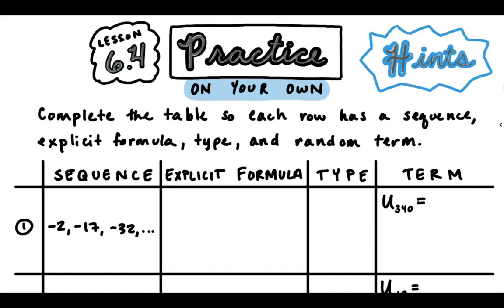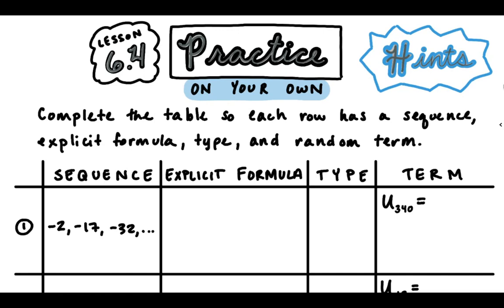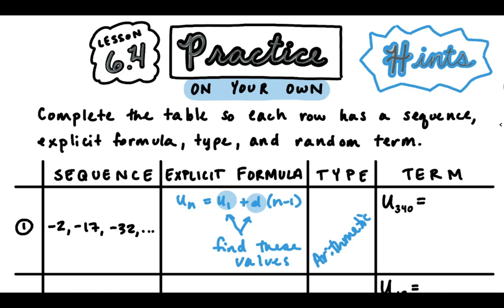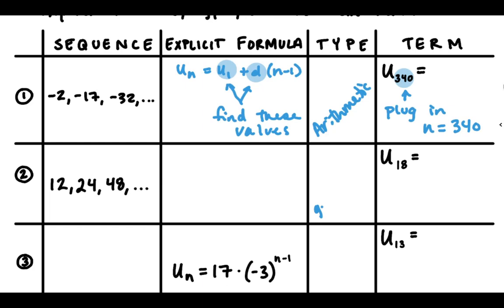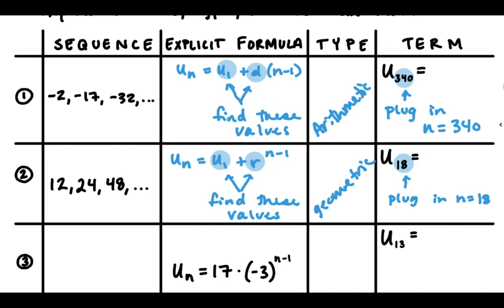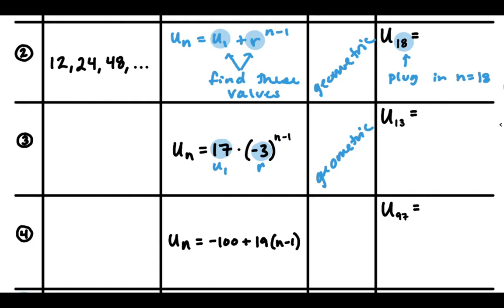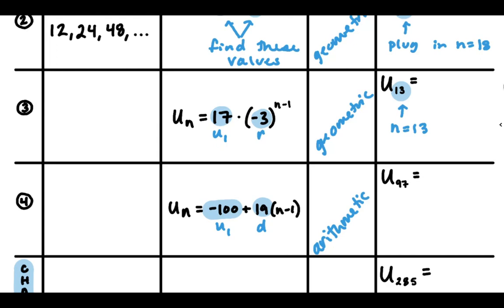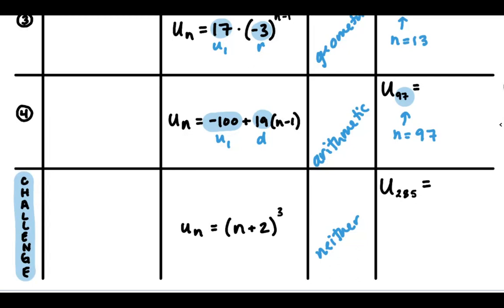a 6.4 On Your Own Hints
Hints/Starters for the Lesson 6.4 On Your Own problems!

Use if you get stuck!